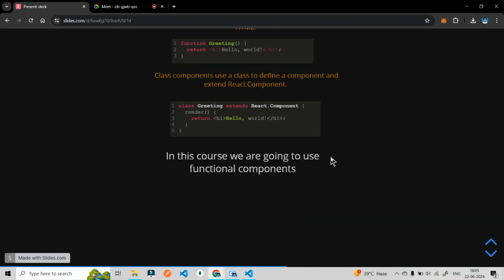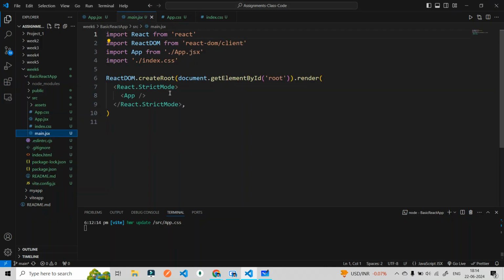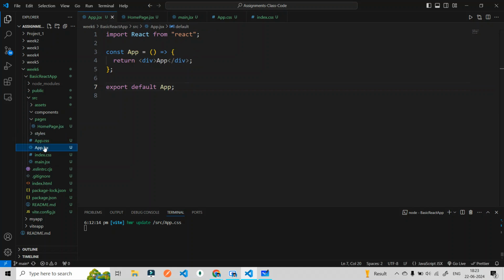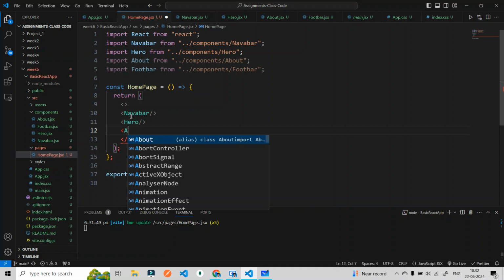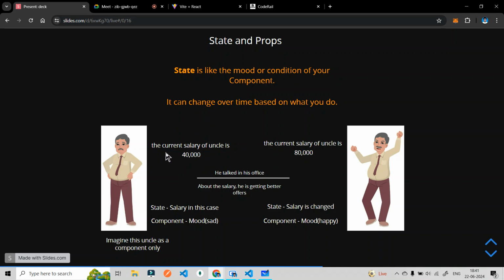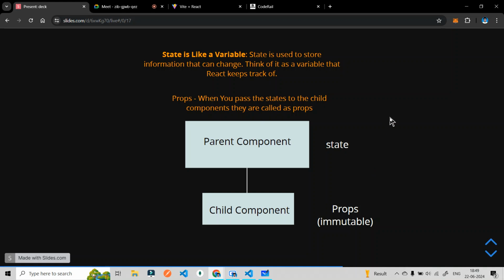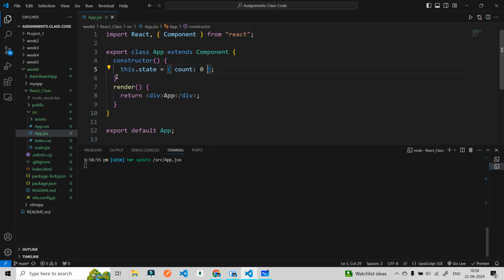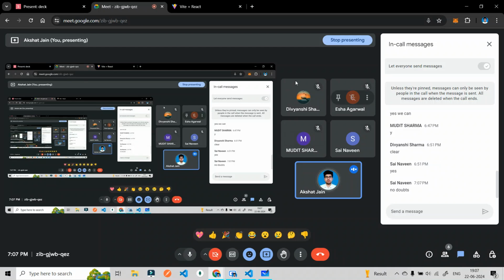09 || React - State & Props , Class Components , Lifecycle Method Part 3